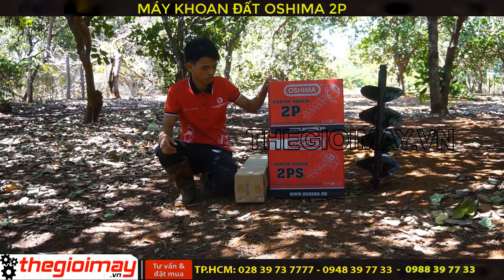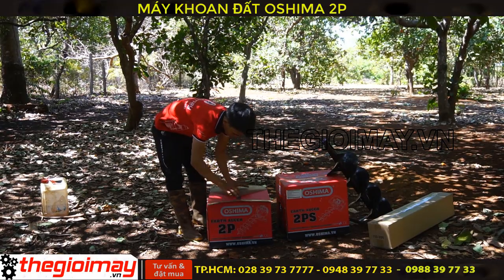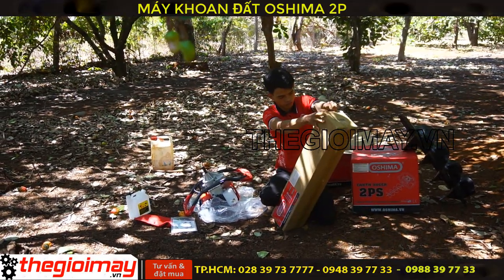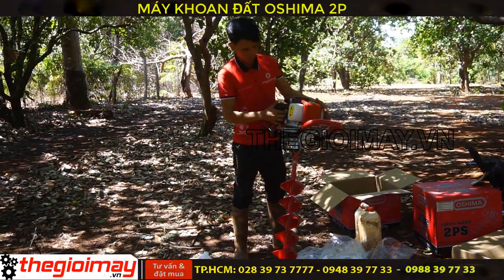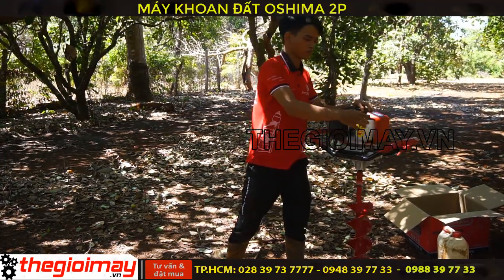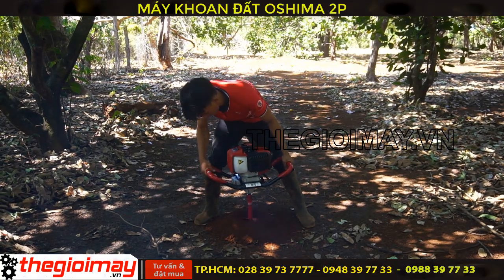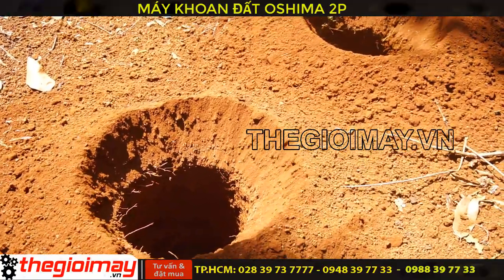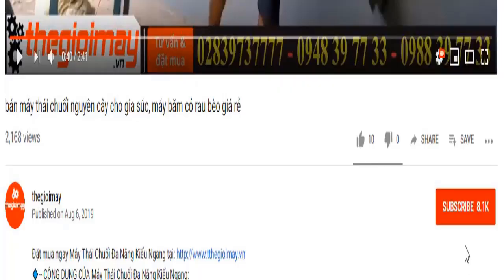Máy khoan đất oshima 2p, video sử dụng máy khoan đất oshima tại vườn điều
✅ MÁY KHOAN ĐẤT OSHIMA 2P GIÁ: 3,000,000 VNĐ✅ Bảo hành 12 tháng
✅ khoan cọc rào ✅ Khoan lỗ trồng trụ cây✅ Khoan lỗ trồng trụ tiêu✅khoan hố trồng cây✅khoan hố bỏ phân✅ khoan lỗ nhanh ✅tiết kiệm xăng
✅CÔNG DỤNG CỦA MÁY KHOAN ĐẤT OSHIMA 2P:
Máy khoan đất Oshima 2P dùng để khoan đất trồng cây, khoan lỗ trồng cây ăn quả, khoan lỗ đặt trụ trồng thanh long. nhằm tiết kiệm thời gian công sức người trồng cây, trồng rừng.
✅THÔNG SỐ KỸ THUẬT CỦA MÁY KHOAN ĐẤT OSHIMA 2P:
Động cơ  2 thì, xi lanh đơn
Bộ truyền động  Nhông
Tốc độ làm việc  170-200 rpm
Công suất  1,7kw/7000rpm
Dung tích  49,9 cc
khởi động   Giật
Dung tích bình xăng  900 ml
Đường kính mũi khoan  100/150/200/250 mm
Tỉ lệ pha trộn nhiên liệu (xăng/nhớt) 25:01
✅ƯU ĐIỂM CỦA MÁY KHOAN ĐẤT OSHIMA 2P:
 – Máy khoan đất Oshima 2P thiết kế vừa gọn, trọng lượng tương đối nhẹ, dễ dàng cho việc di         chuyển, bảo quản. Thiết kế kiểu dáng đẹp, hiện đại dễ bắt mắt người nhìn. Khung máy chắc chắn giúp an toàn cho người sử dụng khi khoan.
 – Vỏ máy được chế tạo từ chất liệu cao cấp cứng cáp, độ bền cao, chịu được lực, chịu được nhiệt, chịu được tác động khi va chạm trong quá trình làm việc. Tránh bị rỉ sét và oxy hoá. Sơn lớp tĩnh điện giúp sản phẩm chống thấm nước. Giúp sản phẩm bền lâu trong điều kiện môi trường khác nhau.
                       – Công suất 1.7KW hoạt động mạnh mẽ, giúp cho công việc khoan 1 cách thuận lợi và nhanh chóng hơn.
– Máy được trang bị mô tơ có độ bền cao, chạy êm giúp máy làm viêc ổn định, đạt hiệu suất công việc tối đa.
✅LƯU Ý KHI SỬ DỤNG MÁY KHOAN ĐẤT OSHIMA 2P
 -  Trước khi sử dụng máy phải kiểm tra nguyên liệu đã châm đầy, mỡ bò bôi trơn nhông, lắp chốt muic khoan đât vào máy an toàn, khi sử dụng máy xong vệ sạch sẽ độ bền cao hơn, không để máy trực tiếp dưới mưa.
may_khoan_lo_trong_cay,
may_khoan_dat_trong_cay,
may_khoan_dat_cam_tay,